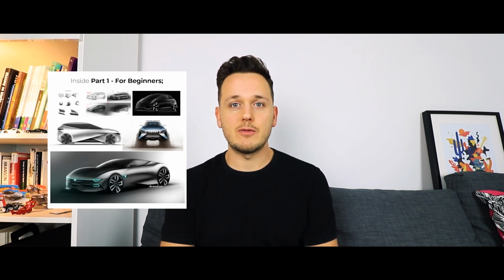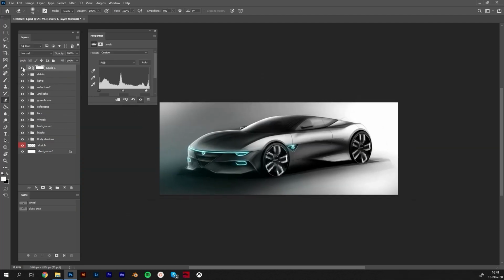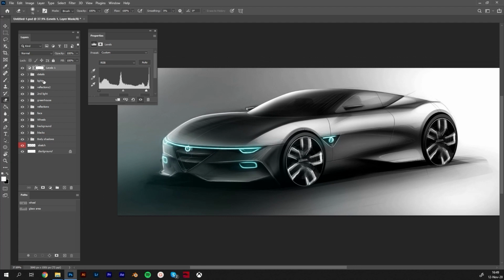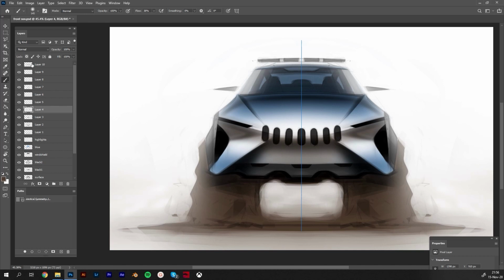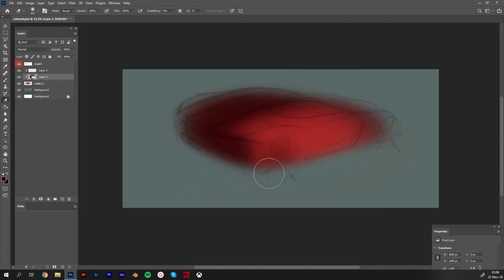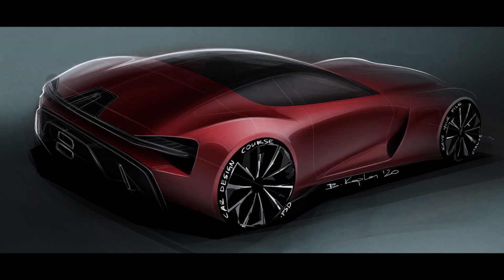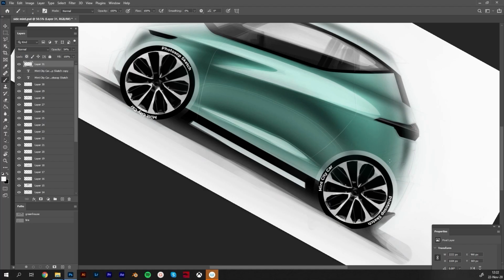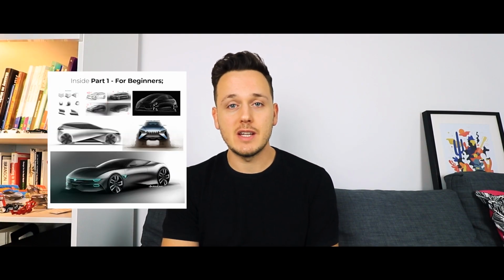leManoosh - Photoshop for Car Designers - Online Course Intro by Berk Kaplan